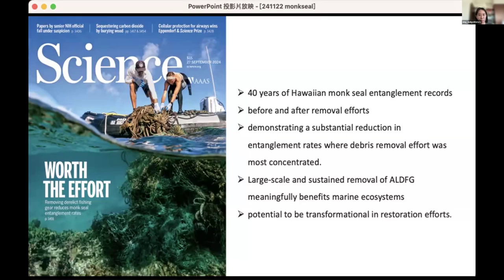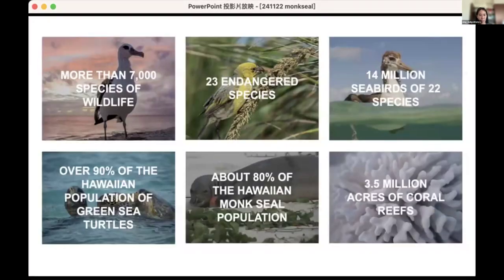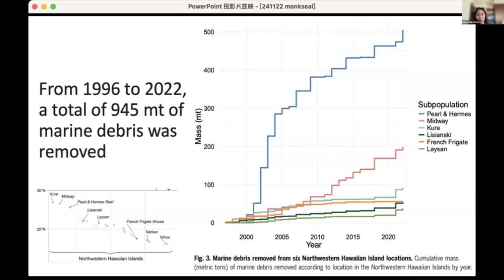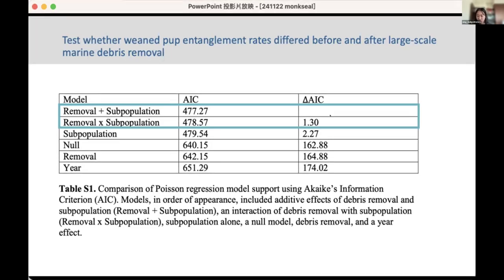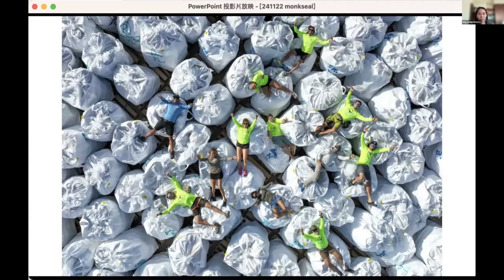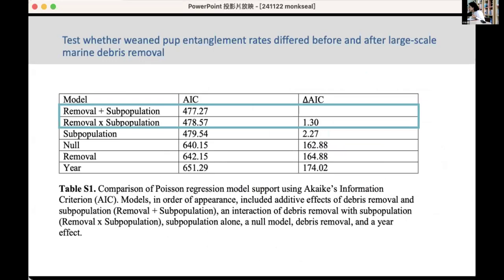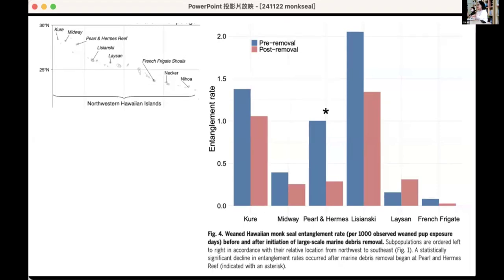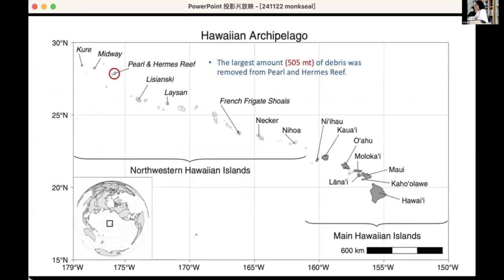OSEAN's International Seminar: Data reveals benefits of plastic debris removal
원문/ Reference:
Jason D. Baker, Thea C. Johanos, Hope Ronco, Brenda L. Becker, James Morioka, Kevin O’Brien, Mary J. Donohue, 2024. Four decades of Hawaiian monk seal entanglement data reveal the benefits of plastic debris removal. Science, 385: 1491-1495

(사)동아시아 바다공동체 오션에서는 2010년부터 지금까지 400여 회의 자체 세미나를 진행하여 왔고, 매달 뉴스레터를 통해 그 결과를 해양쓰레기 관계자들과 나누어 왔습니다. 해양쓰레기 문제 대응을 위해서는 관련 과학 지식과 국제 동향을 파악하는 것이 중요합니다. 그 동안 진행해 온 세미나의 성과를 더 많은 사람들과 공유하기 위해 2017년부터 공개 온라인 세미나를 진행하고 있습니다.
세미나는 매주 금요일 오전 9시 시작되며 약 한 시간 정도 진행됩니다. 관심 있는 분들의 많은 참여 기다립니다. 또한 오션의 지식 나눔 활동을 지지해 주시고 많은 관심 부탁드립니다.

OSEAN, Our Sea of East Asia Network, has conducted more than 400 of our own seminars since 2010. We aim to share results and knowledge with those who are concerned about marine debris through our monthly newsletters. In order to respond to the marine debris crisis, it is crucial that we understand relevant scientific knowledge and international trends of research. Since 2017, OSEAN has conducted public online seminars with the general public to share knowledge and have meaningful discussions during our seminars.
Seminars are held every Tuesday at 10:30am (GMT+9) and lasts about an hour. Only the first weekly seminar of every month is held as an international seminar (in English) with participants from Taiwan, Philippines, Viet Nam, Australia, etc. while other weekly seminars are held in Korean. We look forward to the participation of like-minded individuals interested in such topics. We would also like to ask for your support and interest in OSEAN’s knowledge sharing activities in the future.